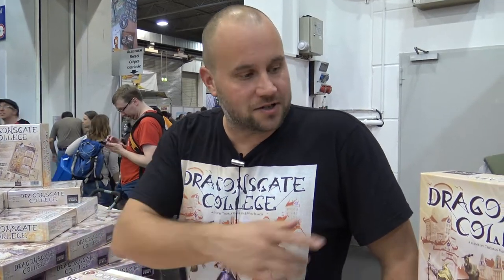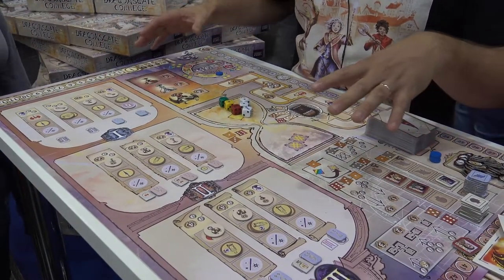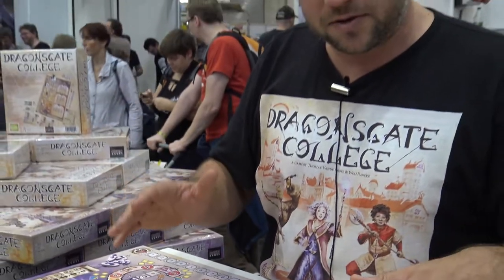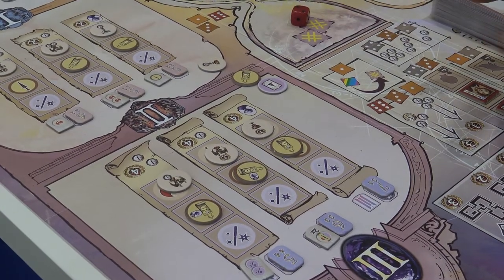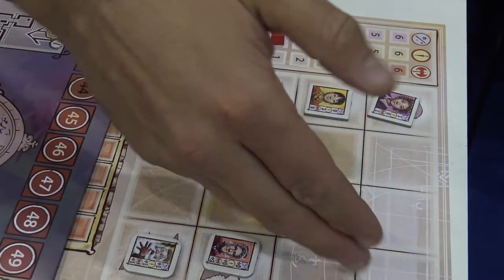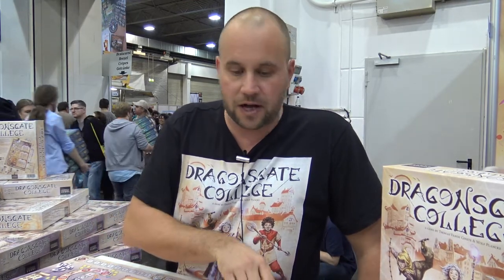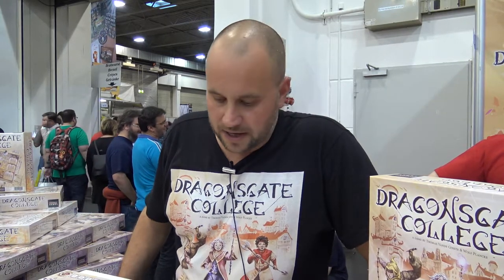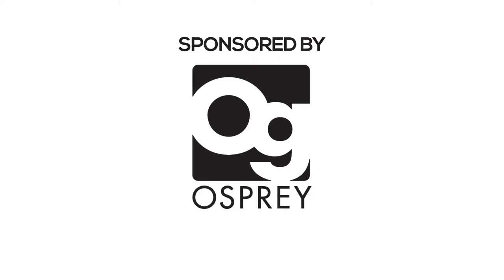Essen Spiel 17 Preview - Dragonsgate College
This video was shot in Essen and thus the noise level is very high. I'm sorry if the quality of the audio isn't the best

Designer: Thomas Vande Ginste, Wolf Plancke
NSKN Games